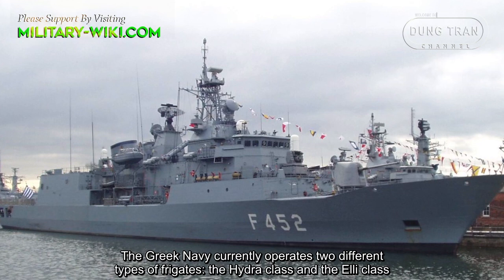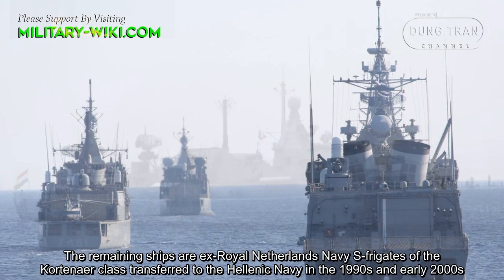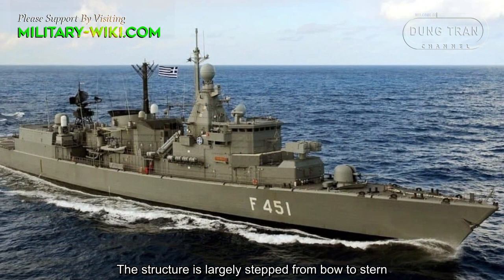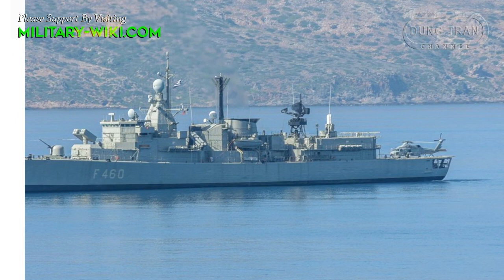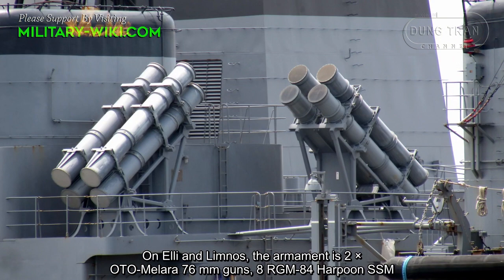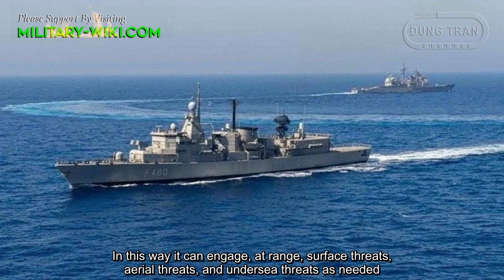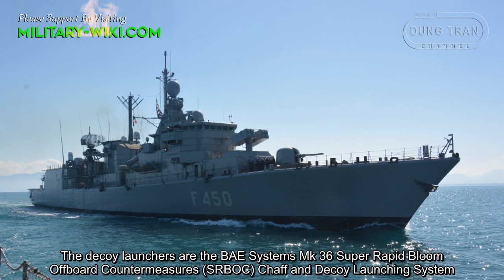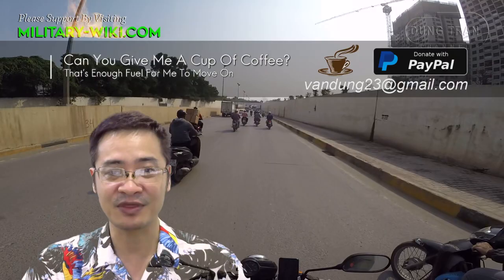Elli-class Frigate: An Important Part of the Mighty Greek Navy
The Greek Navy currently operates two different types of frigates: the Hydra class and the Elli class. The lead ship of Elli class, the Elli F-450, was formally commissioned for service in the Hellenic Navy in 1982. The ship has a full load displacement of 3,800 tons, a length of 130m, a beam of 14.5m, and a draft of 4.4m. The structure is largely stepped from bow to stern. The bow is slightly raised and seats one of the two turreted main guns. Aft of this is a box-style launching weapon system just ahead of the bridge superstructure.

Thank you very much.
Best regards
Dung Tran.